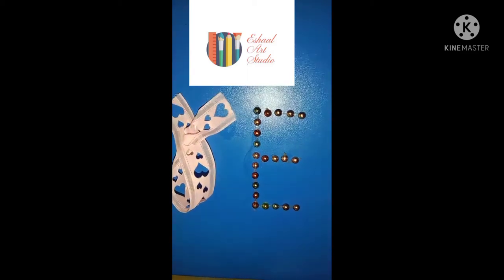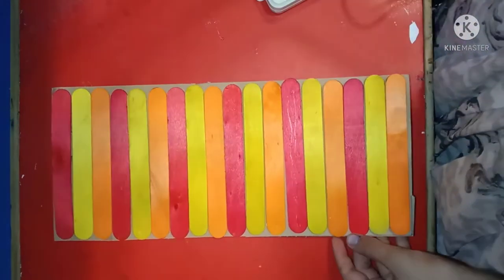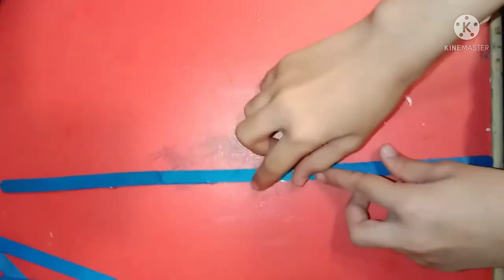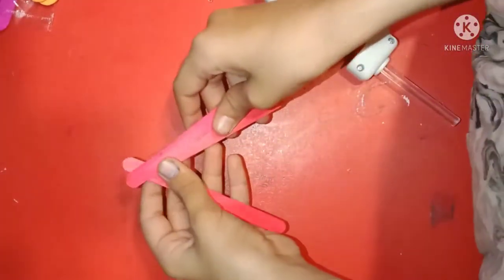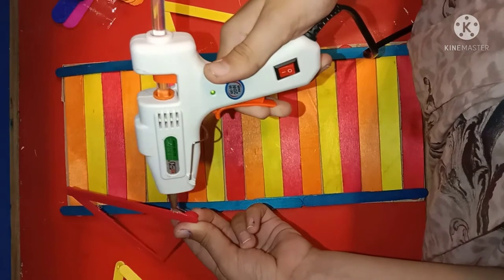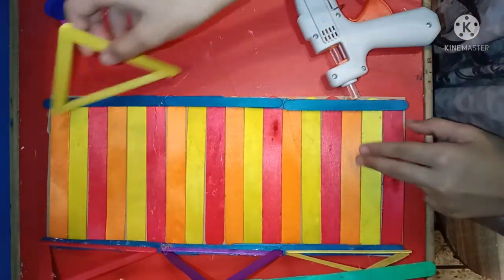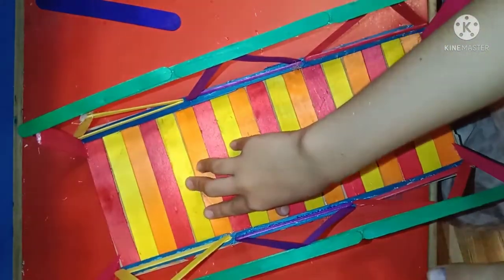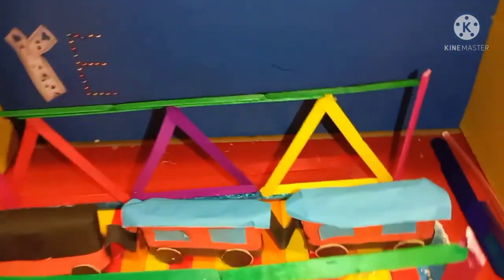Warren Truss Bridge with Train! | With voice Explanation | Eshaal Art Studio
I hope u like is and pls tell me if I should use my voice in other videos too?

Allah hafiz